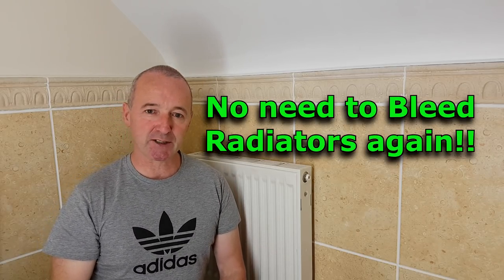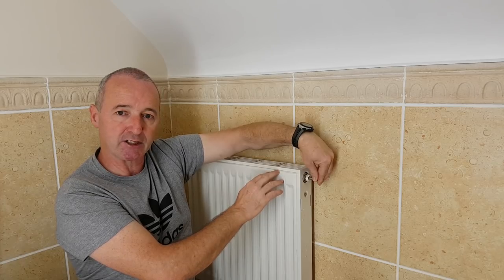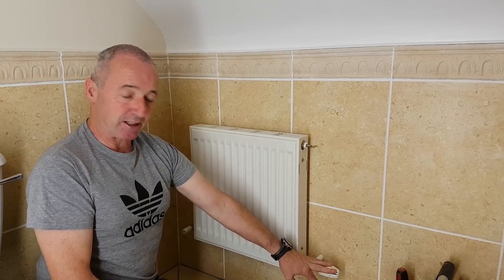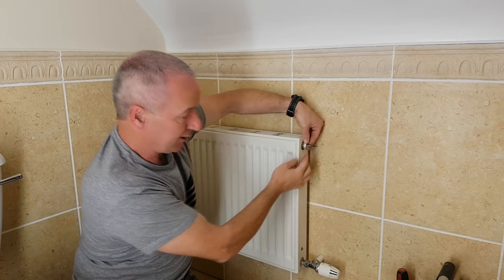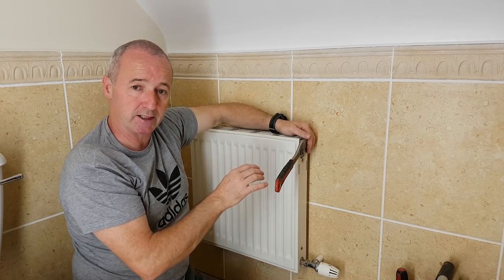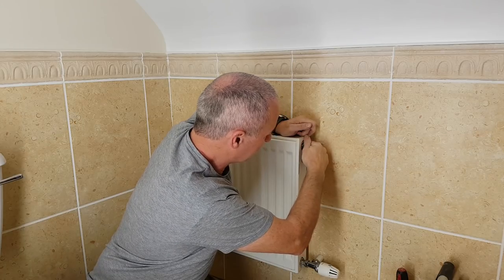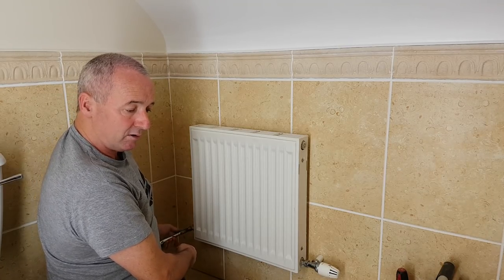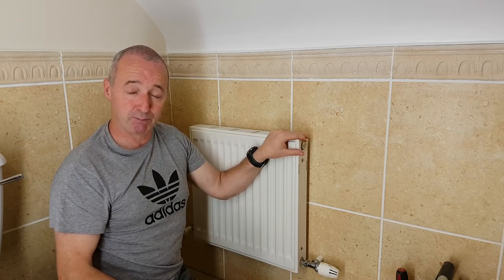Aladdin Autovent MAKE your Radiators Bleed Themselves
✅Amazon uk ...
Easy install of an Aladdin Autovent+
Never vent Radiators again. Easy to follow instructions on how to install this Aladdin auto Autovent in less than 5 minutes. Costs less than 10 Dollars No need to manually vent / bleed you radiator again.
This is an automatic airvent for domestic raditors.
✅Amazon uk .

Amazon UK
200 amp Tig welder
18v Makita tool Kit
Amazon.com
200 amp Tig welder
18v Makita tool Kit
40 amp Plasma cutter

Gerry Kennedy
PM1648997
D11 RW30
Ireland

Category
Entertainment
License